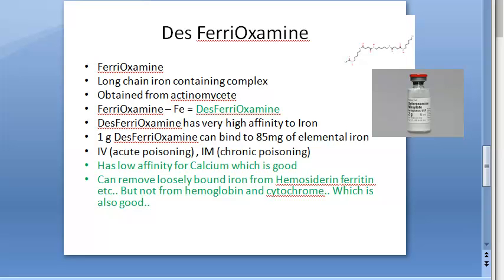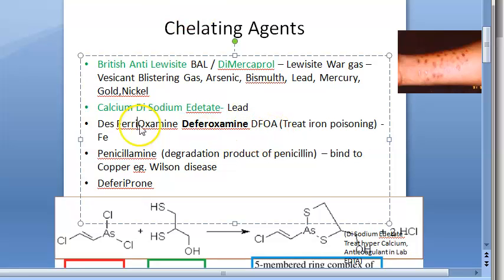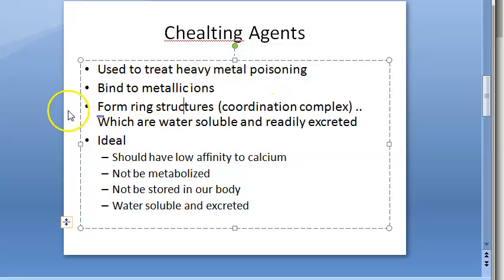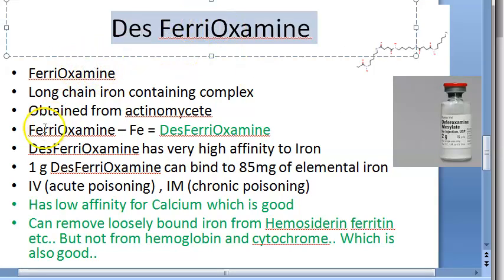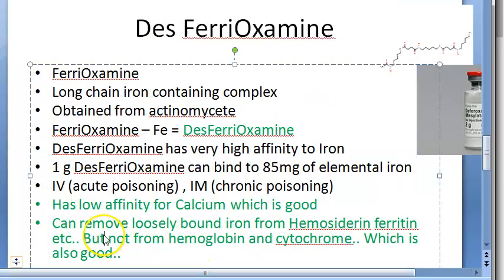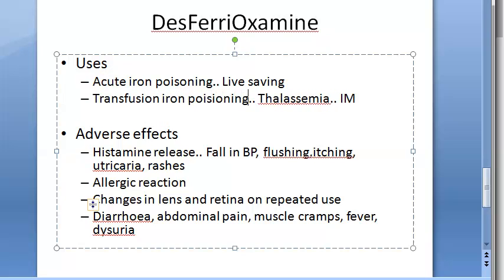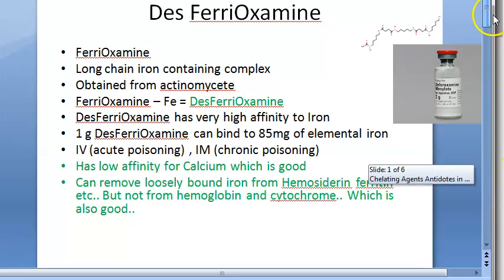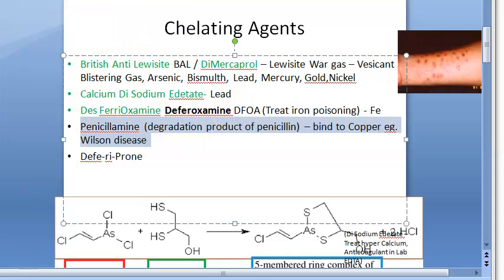Pharmacology 981 b Chelating Agents Des FerriOxamine Deferoxamine DFOA Iron poisoning metal Fe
6m08s Pha 981 b Chelating Agents Des FerriOxamine Deferoxamine DFOA Iron poisoning metal Fe